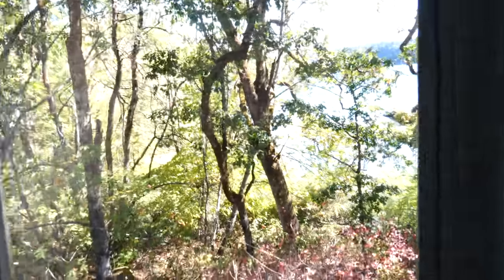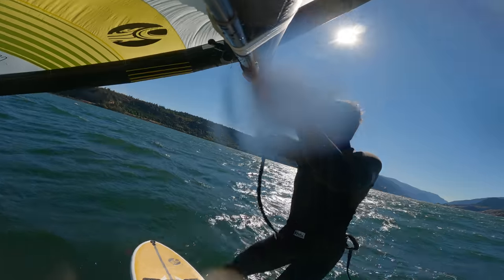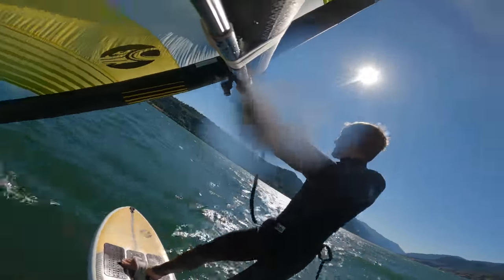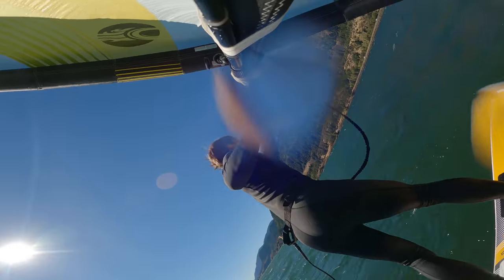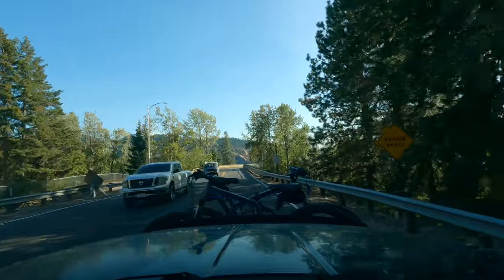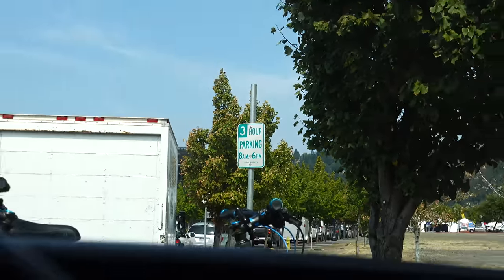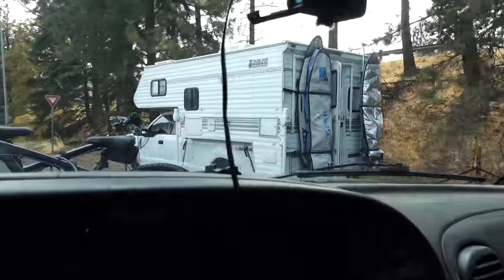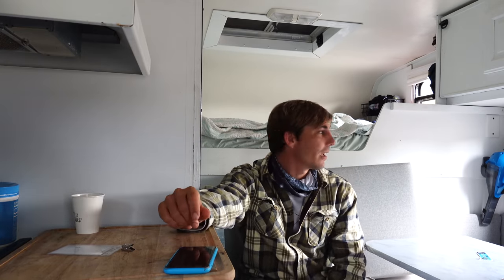Living in a Truck Camper on the Columbia River // Terra Tula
While Sierra is away Billy has been living in the truck camper in all different spots on the Columbia River but mostly on the Hood River area. We hope you enjoy going with him as he takes advantage of the wind sports capital of the United States and shows you how living in the truck is around such a cool area. If you are a wind sports enthusiast you definitely need to check out the Hood River area!